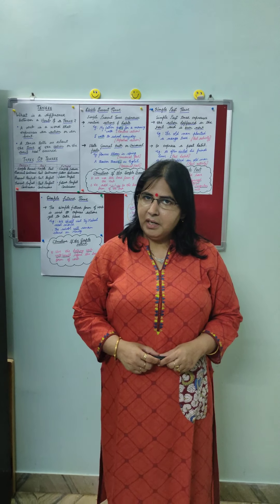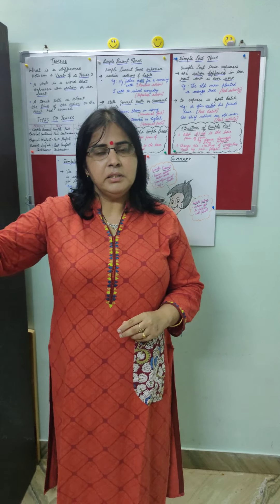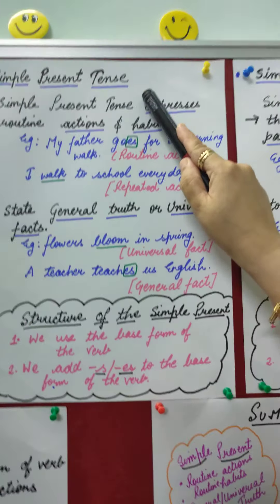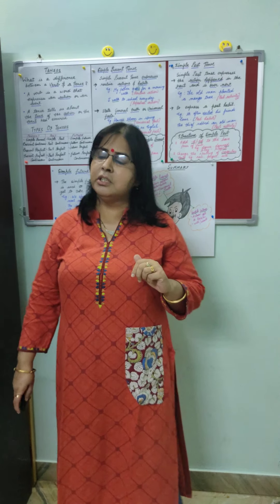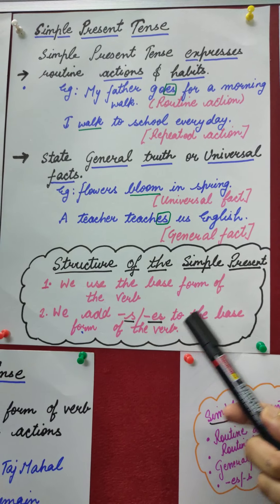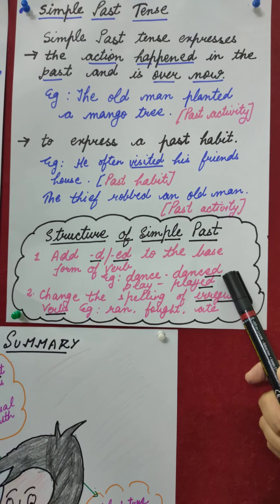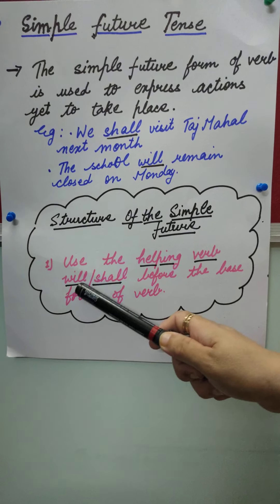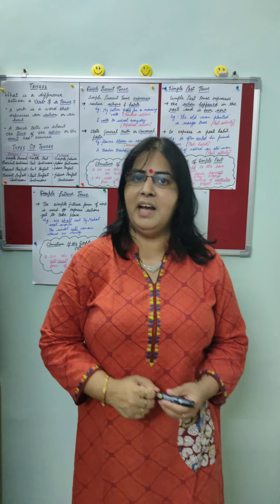Tenses - (Simple Tenses)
Helpful for 3rd,4th and 5th classes